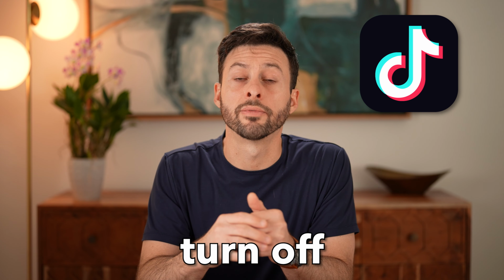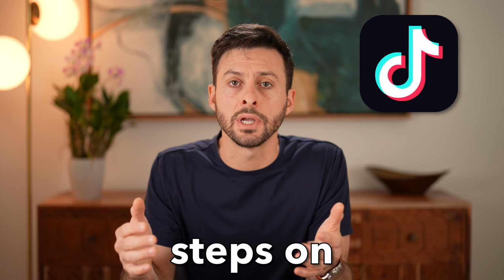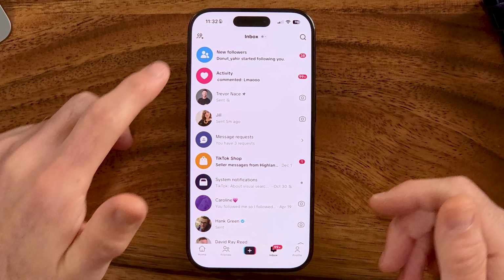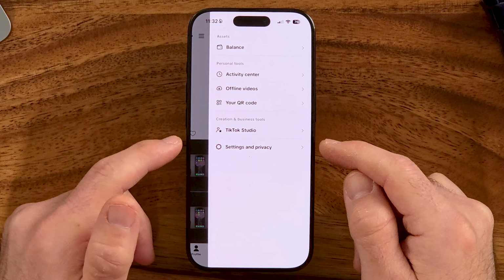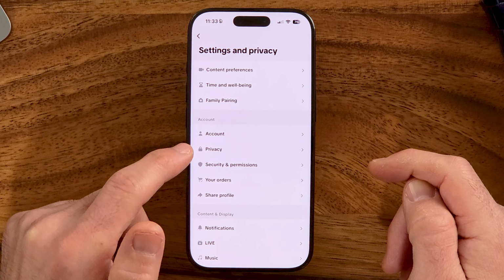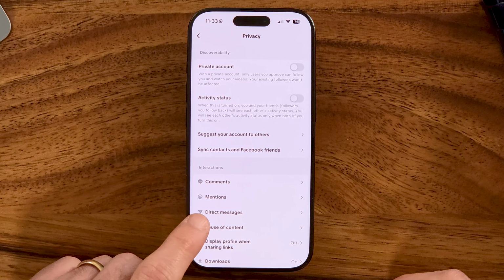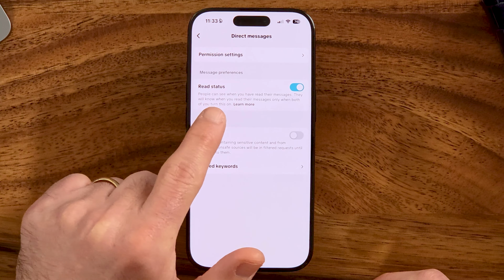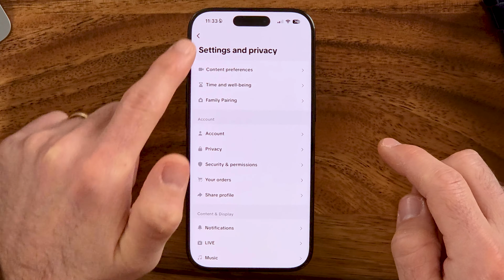How To Turn Off Read Receipts On TikTok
Here's how you can turn off read receipts on TikTok messages so no one knows when you've read their DMs.